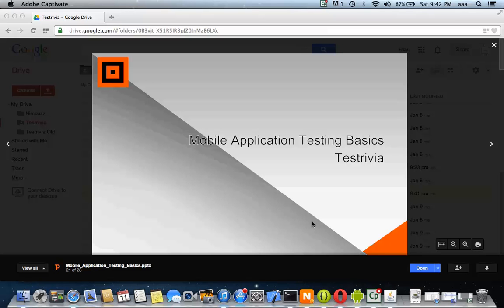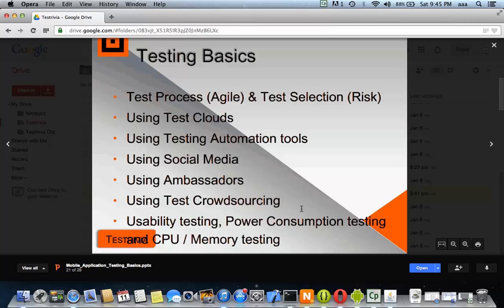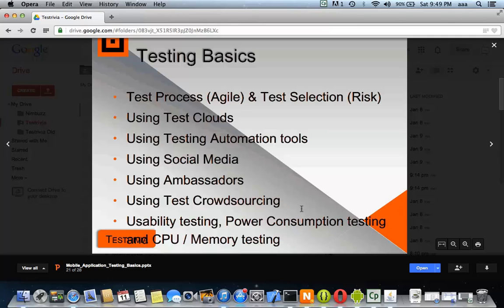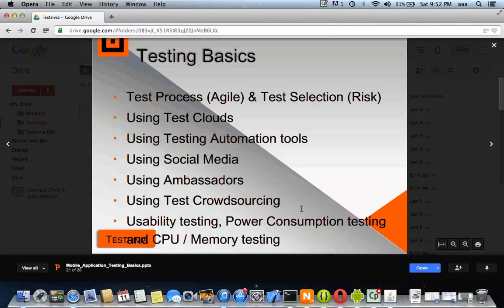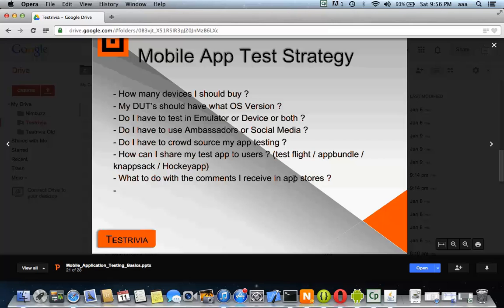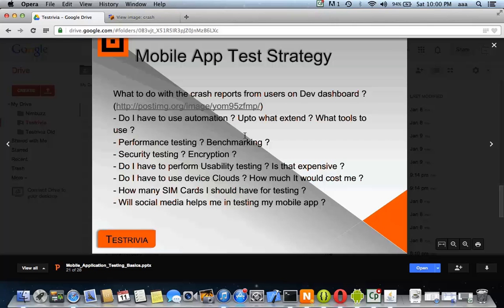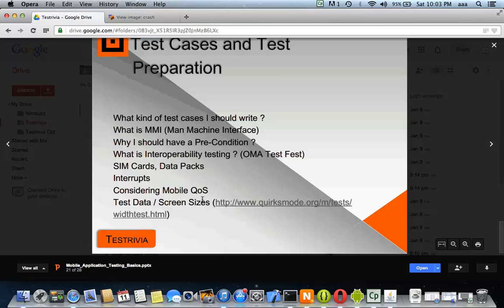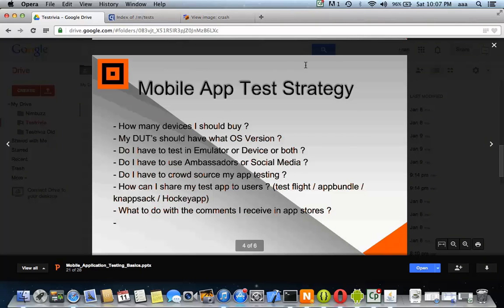Mobile Testing Basics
What is Mobile testing ? this Video Explains.